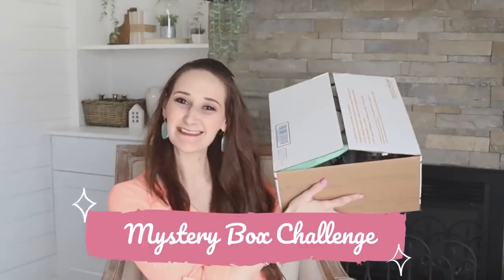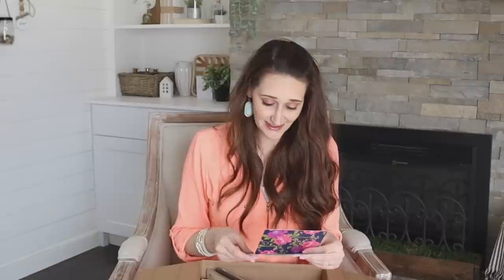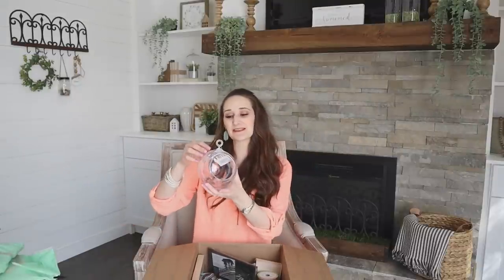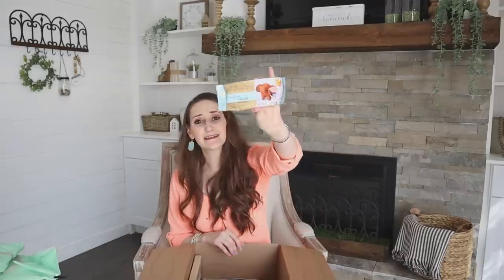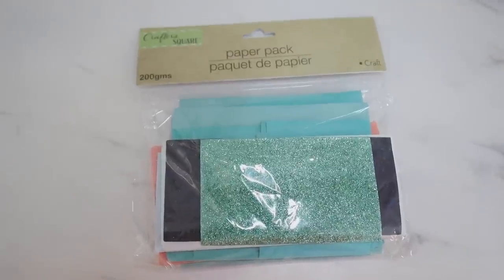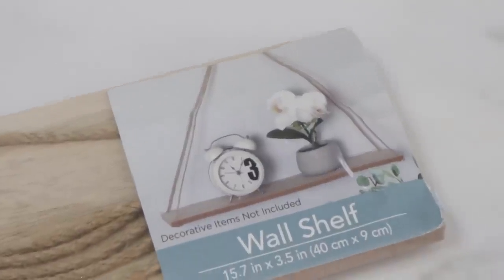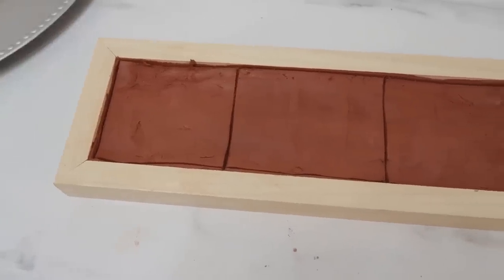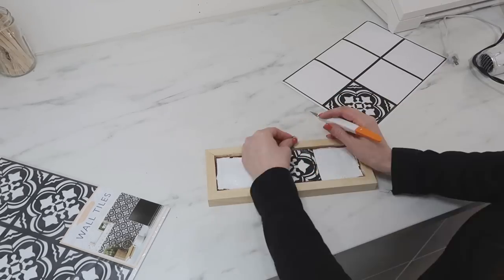6 Dollar Tree DIYS | MYSTERY BOX CHALLENGE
DOLLAR TREE MYSTERY BOX CHALLENGE!! Creating fun projects with a box full of mystery items from Dollar Tree! Some are beautiful... some are FUN! Some are practical. some are whimsical. ALL ARE CHEAP AND EASY! That's something we can all be grateful for :). I hope you enjoy these Dollar Tree DIYs